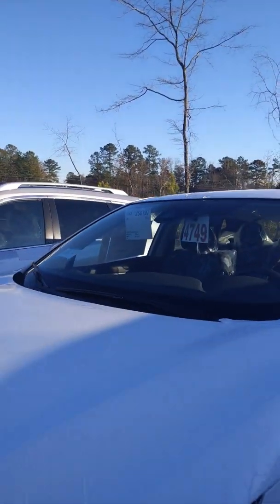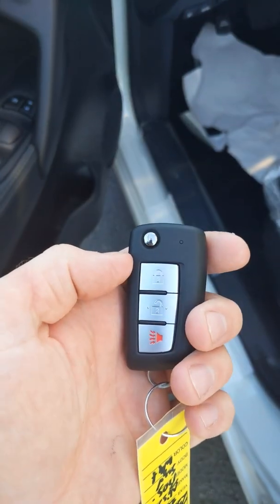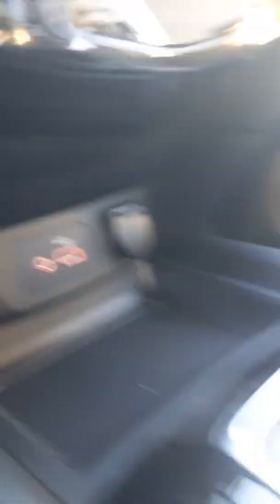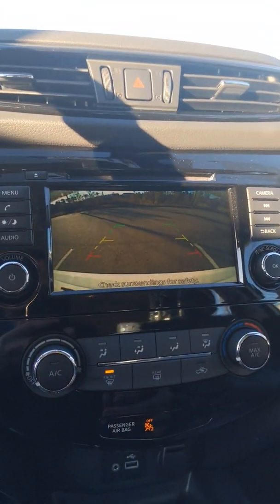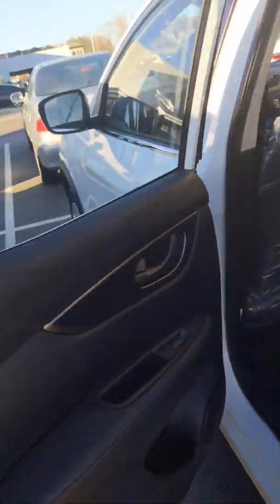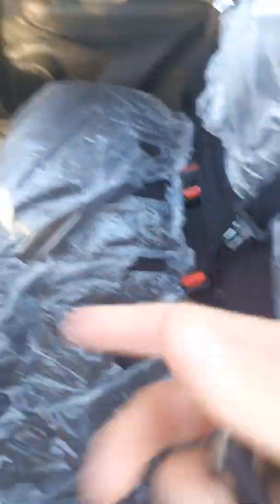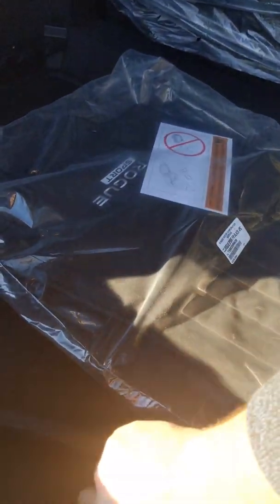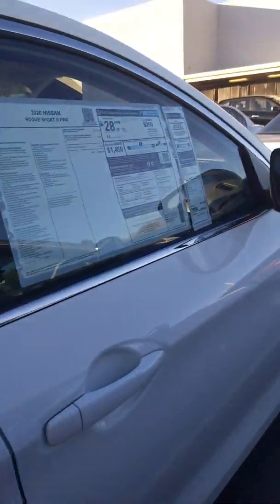Tanya's Rogue sport